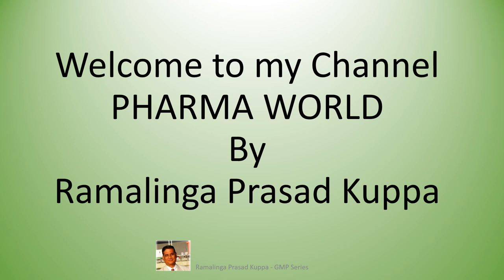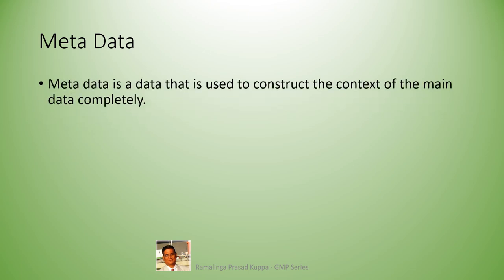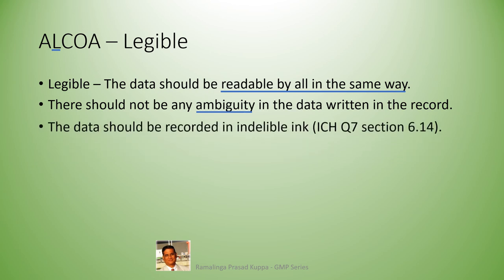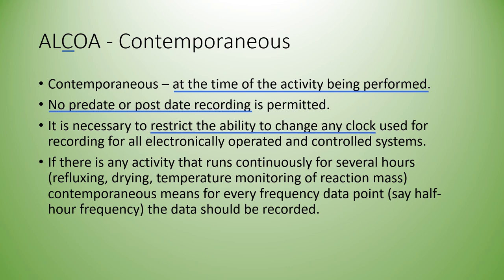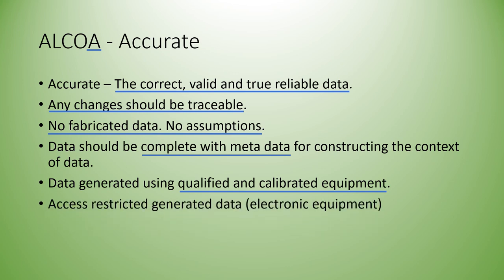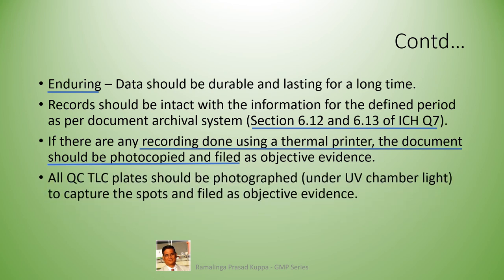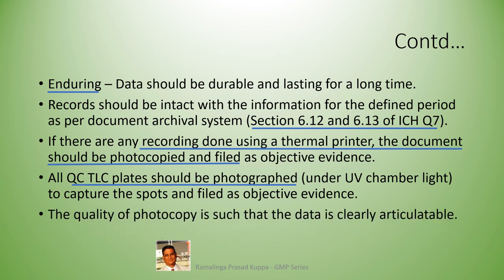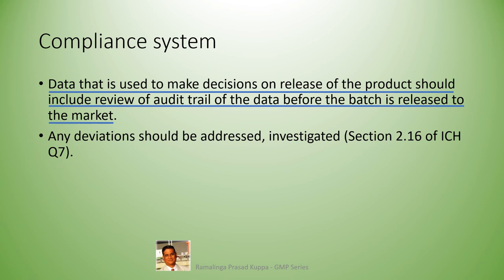ALCOA Principles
ALCOA and ALCOA+. principles are explained in a simple way for understanding audit trail requirements. These requirements are basic for data integrity. – Ramalinga Prasad Kuppa.